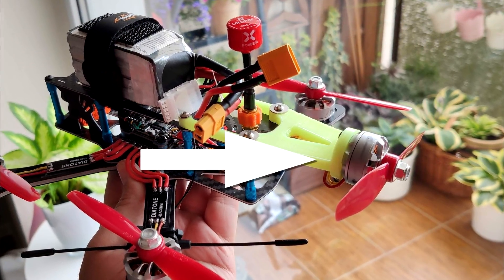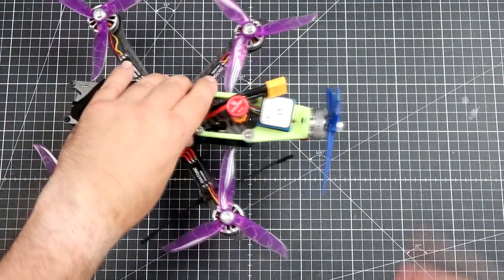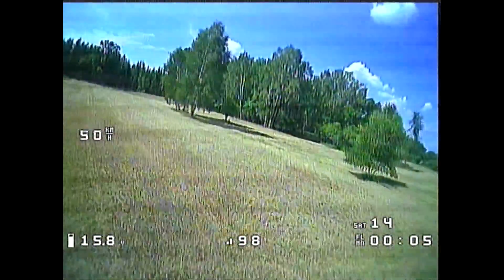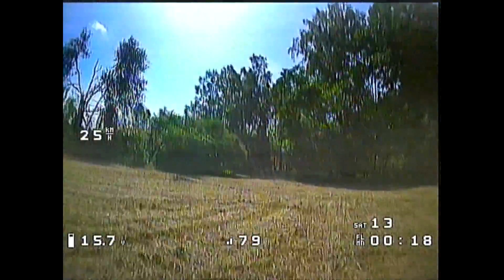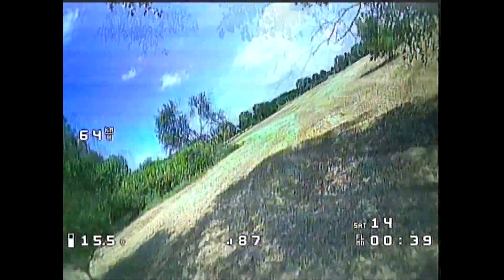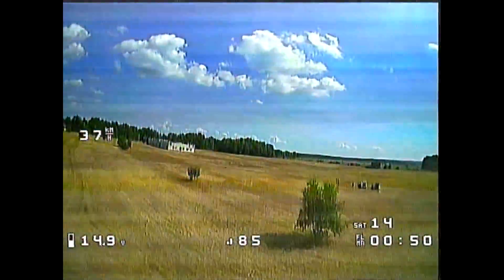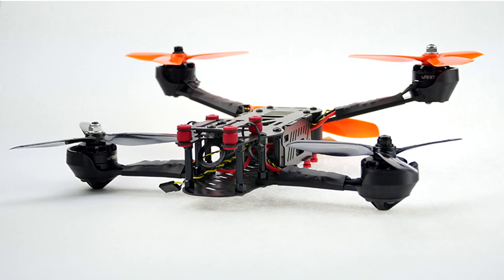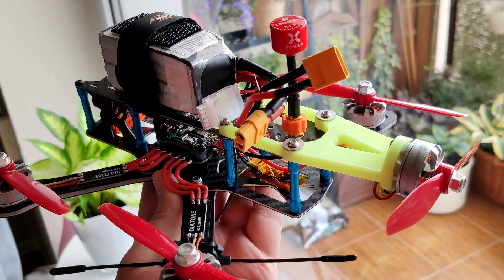5 motors drone that screams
What happens when you add a fifth motor and propeller to a quadcopter drone? You get yourself a pusher prop quadcopter that screams in the air! Oh yes, there was a commercial Foxtech Screamer 250 but mine is better :)